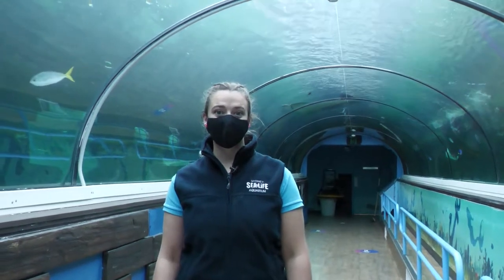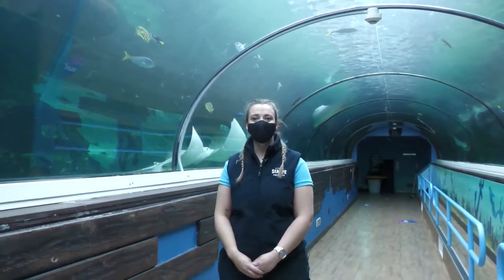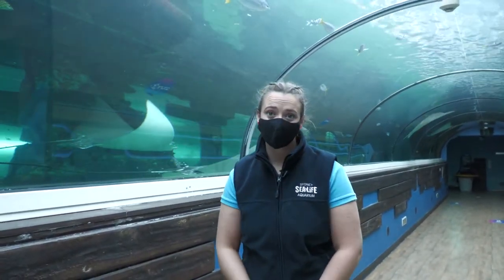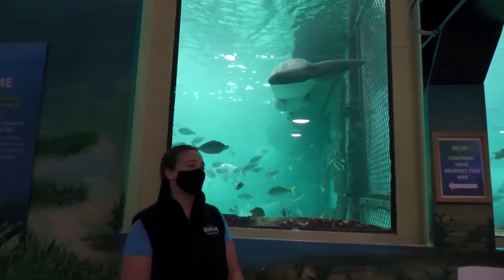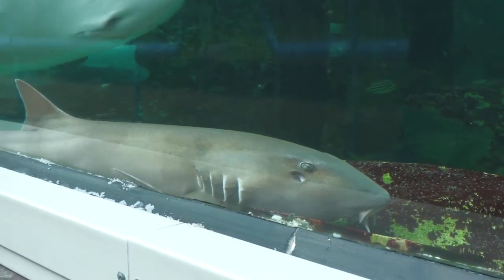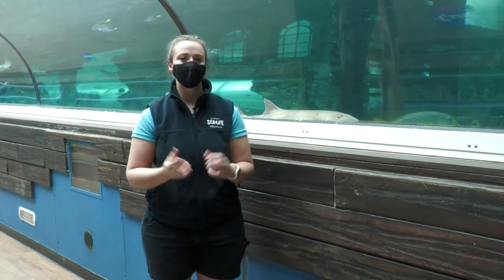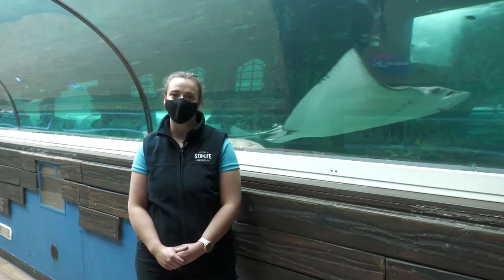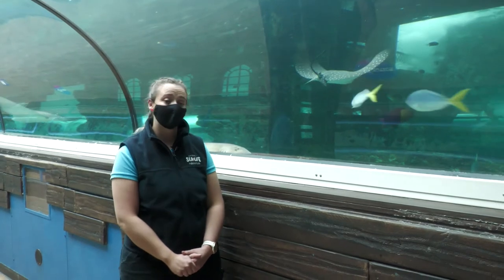Learn about the Tropical Habitat | SEA LIFE Sydney Aquarium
Australia has a wide range of ocean habitats. One of our most famous is the Tropical Reef Habitat around North Queensland. Join Aquarist Dayna and learn a little bit about this awesome habitat!